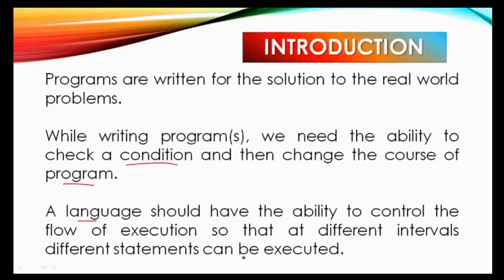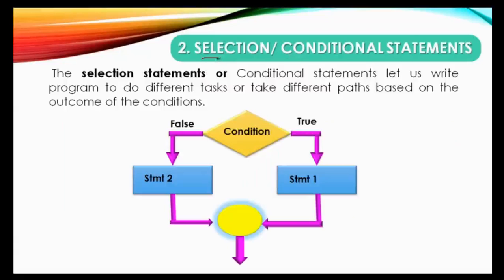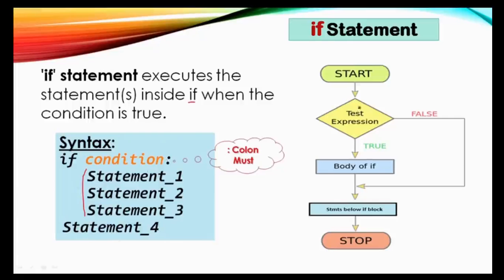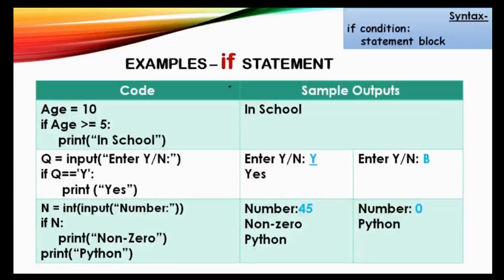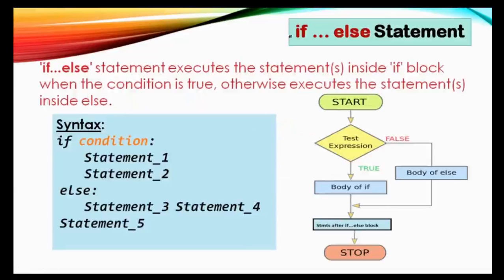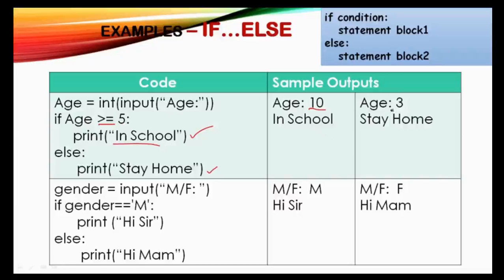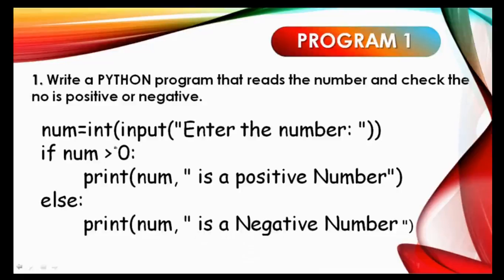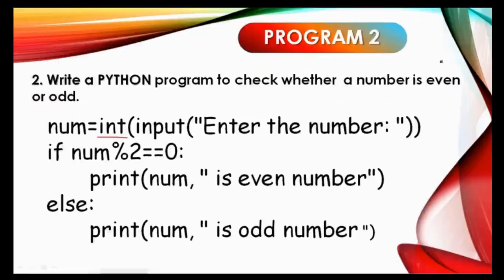#4: Python Selection Statements Part 1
Introduction to Selection Statements
if, if...else